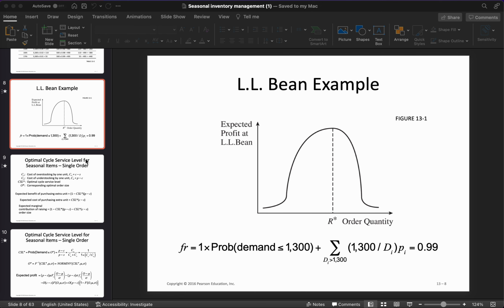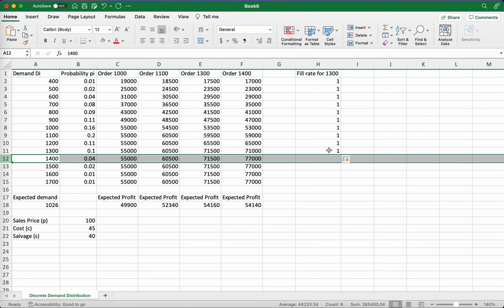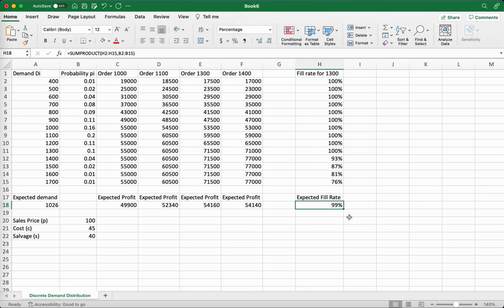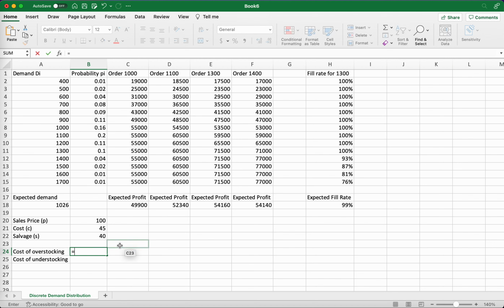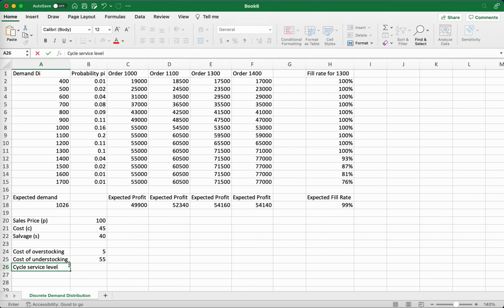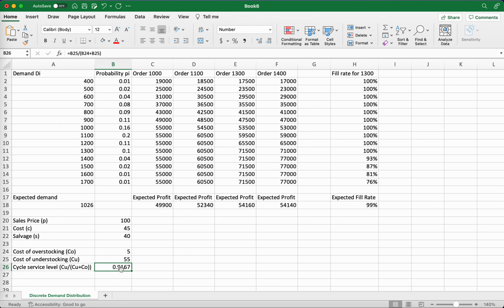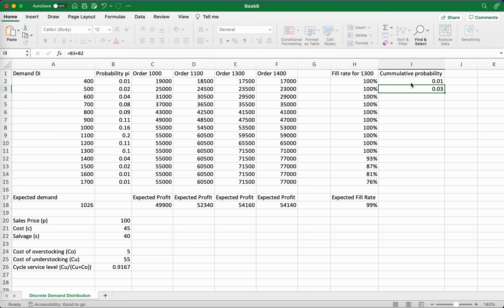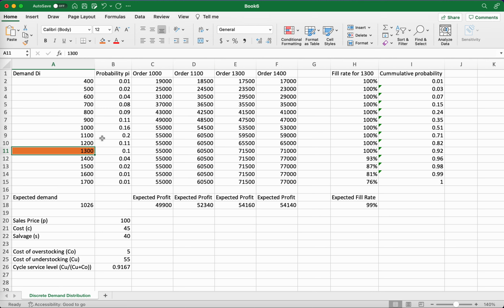Seasonal Inventory Management: Fill Rates, Service Levels and Optimal order quantity